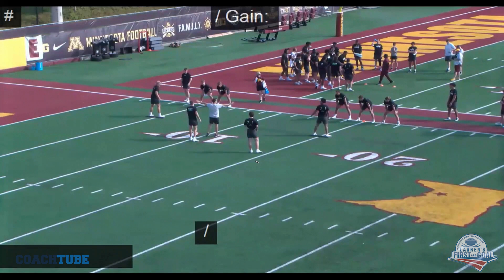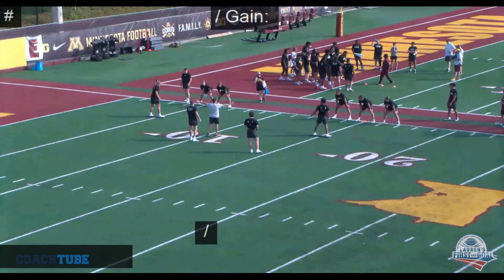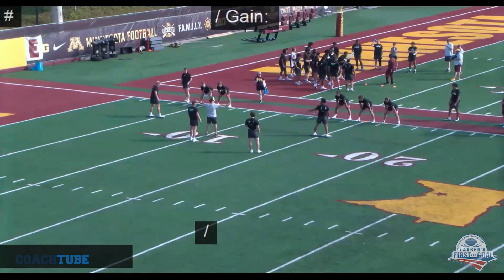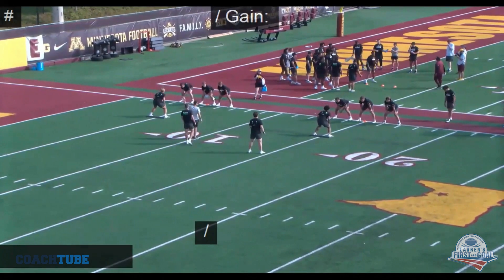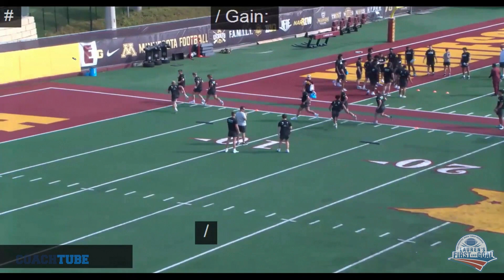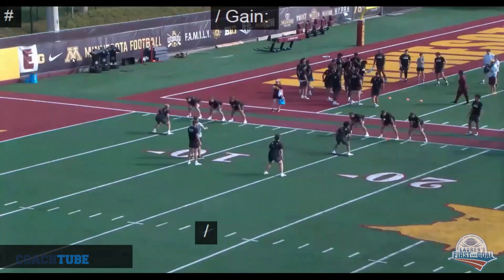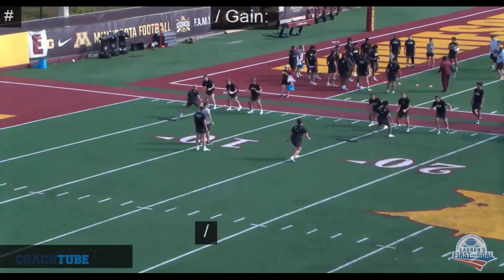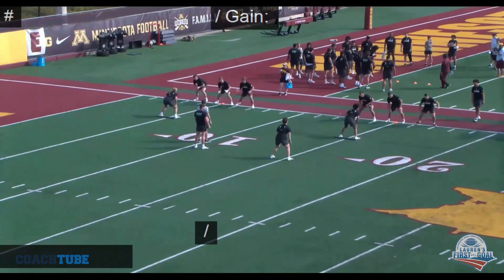Michigan State DEF Analyst Andrew Bindelglass - Box Drill & Triangle Reads